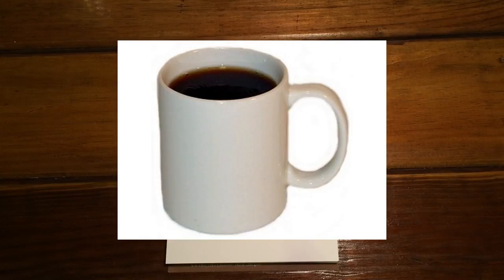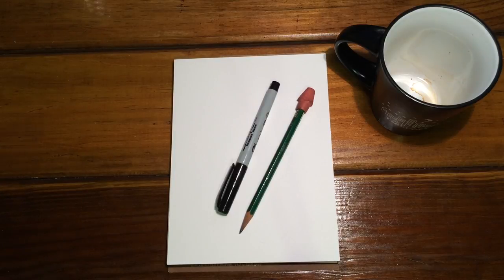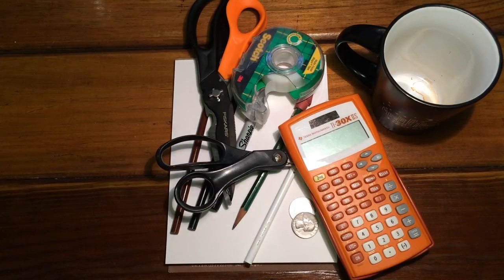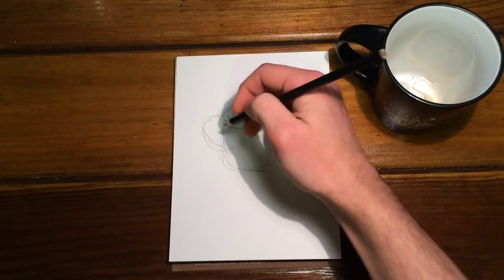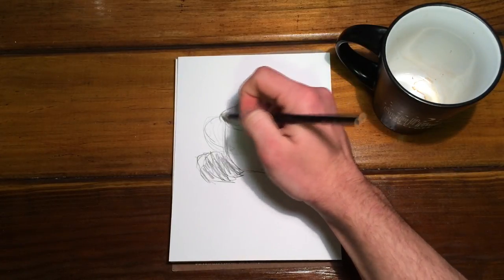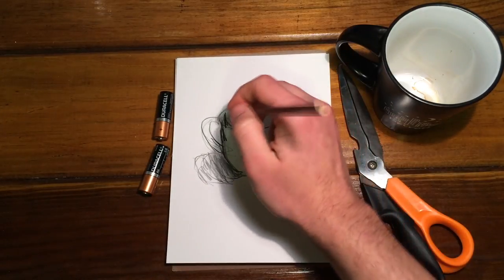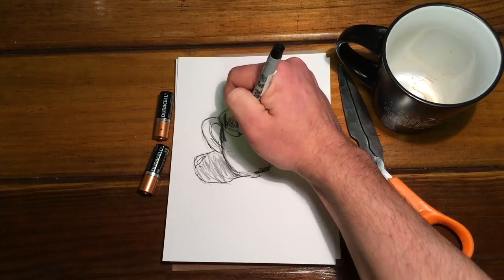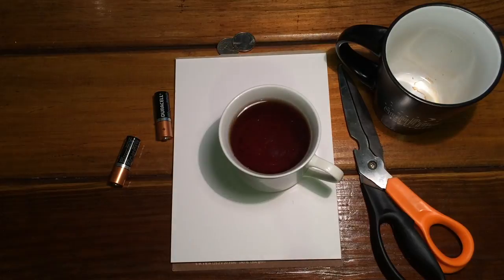How To Draw Anything: Episode 3- Coffee Mug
Learn how to draw a realistic Coffee Mug. Step by step drawing tutorial.